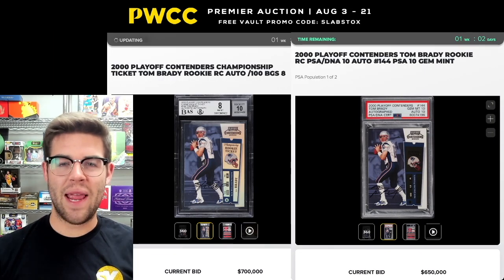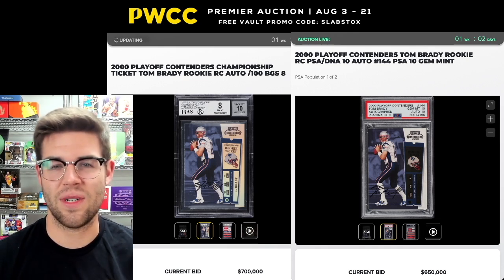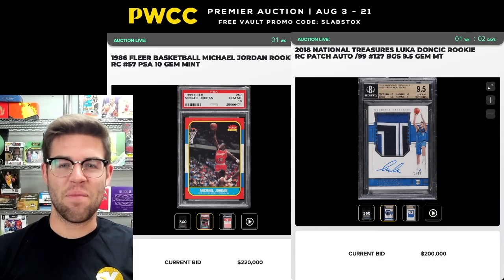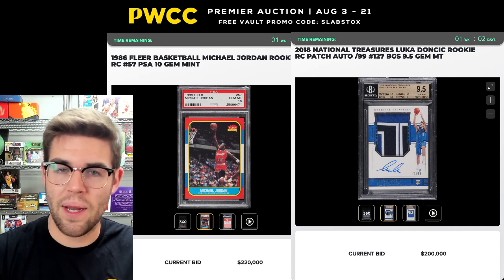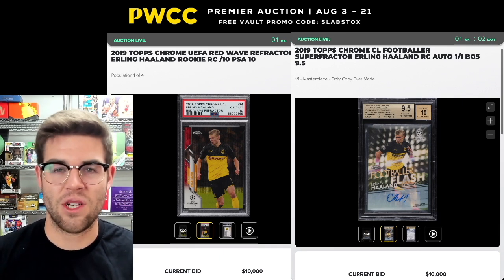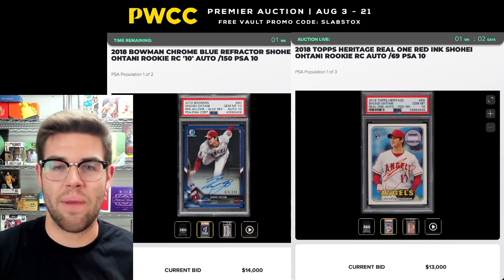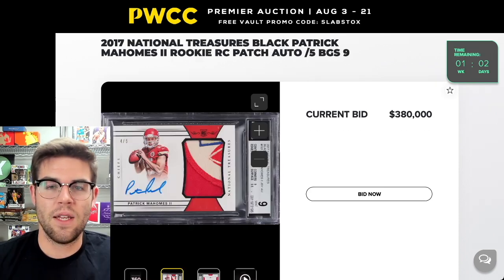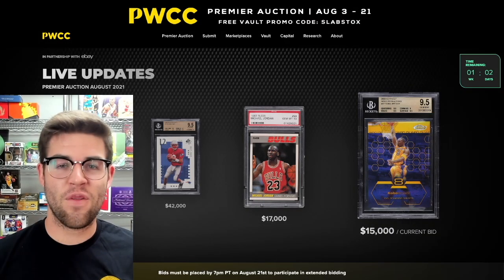Premier Debates: Luka Doncic RPA or MJ Fleer RC PSA 10?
PWCC and SlabStox have partnered to bring you the most interesting storylines from the August 2021 PWCC Premier Auction. Aaron and Sam walk you through numerous high-end cards, looking at the match-ups that will alter the sports card market as a whole. All opinions in this video are that of SlabStox's third party assessment.